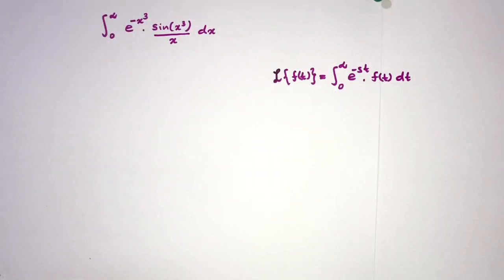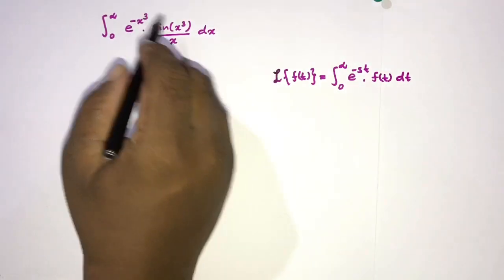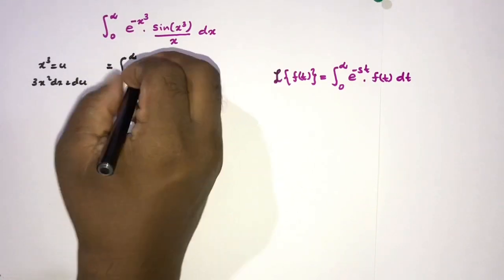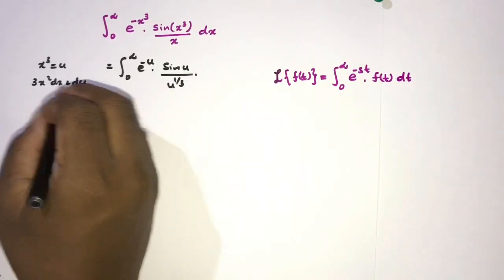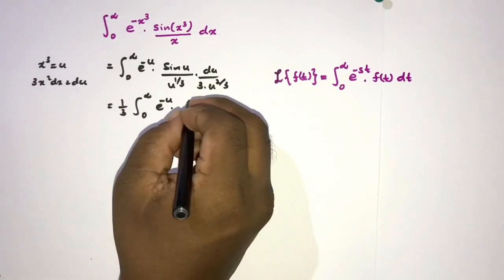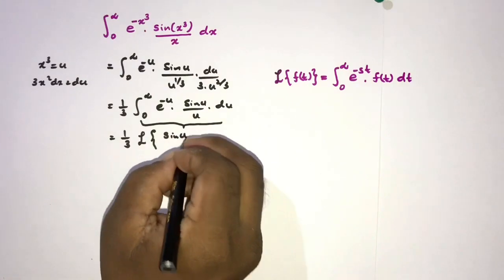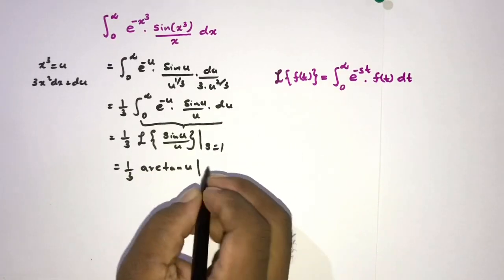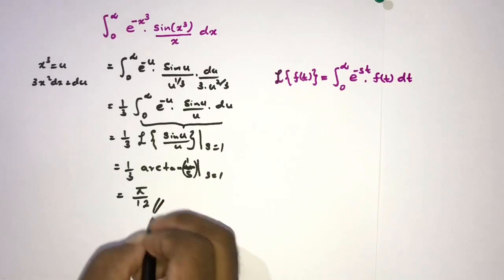You have 1 minute to solve this integral. | Integration trick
integration tricks - integral of e^(-x^3)sin(x^3)/x from 0 to infinity - integral formula -integrals - integration using Laplace Transform - integration - calculus -
Math for fun - Viral Math problem - Viral calculus video - Viral Calculus problem